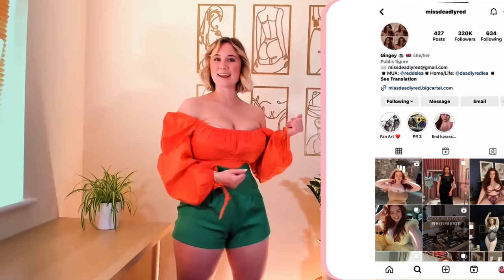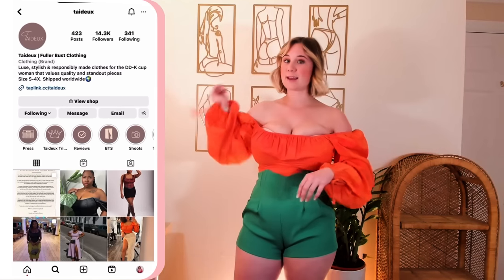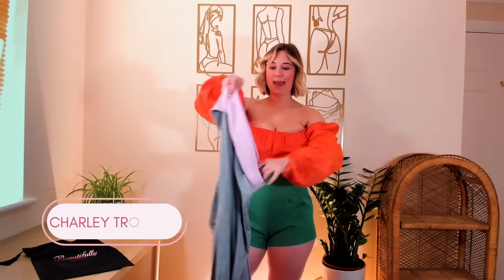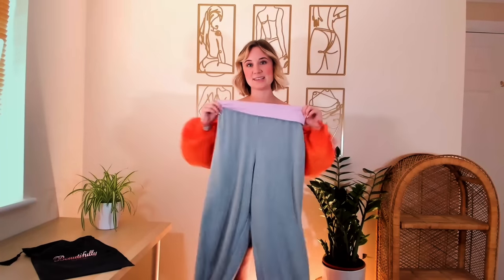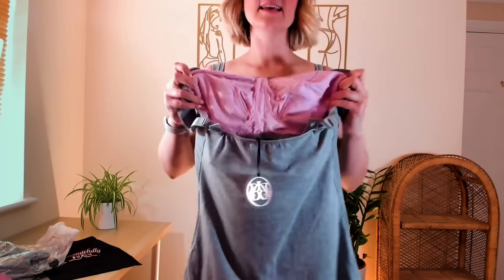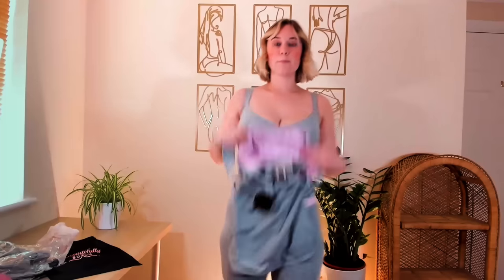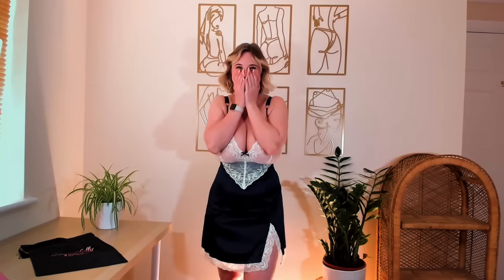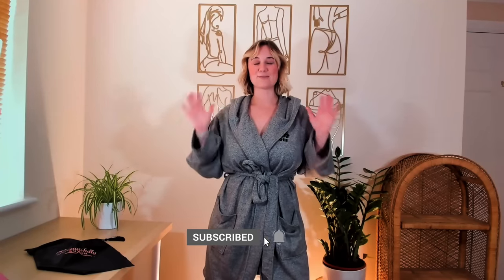The most supportive sleepwear for a fuller bust - Beautifully Buxom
I have spent my whole life searching for adorable, and comfortable, night gowns and sleepwear that is actually supportive for my body. I am so happy that I have found the perfect combination of all those things. Beautifully Buxom is a handmade sleep wear out of the UK and these are next level! Their nightgowns are silky soft and the pj's are perfect for a movie night in. They look amazing and feel even better on my body, they hug and support in all the right places without compromising my sleep quality. It's a harmony that you have to try on to believe for yourself.

NEED A BRA FITTING??

Want to join a group of incredible women on one of my FBB Retreats?! Follow the Instagram for updates on upcoming dates!